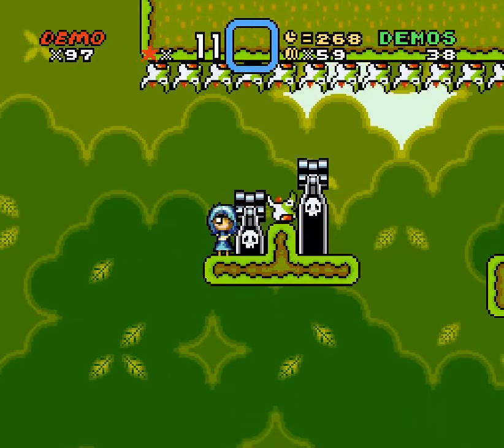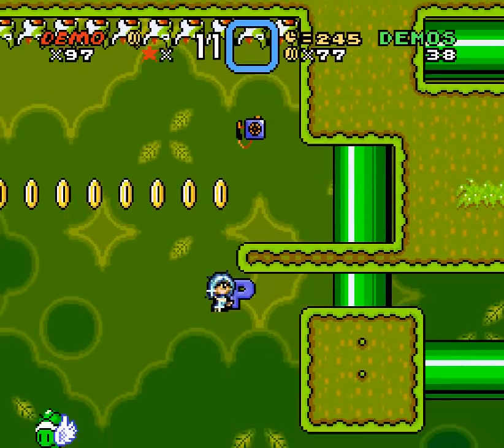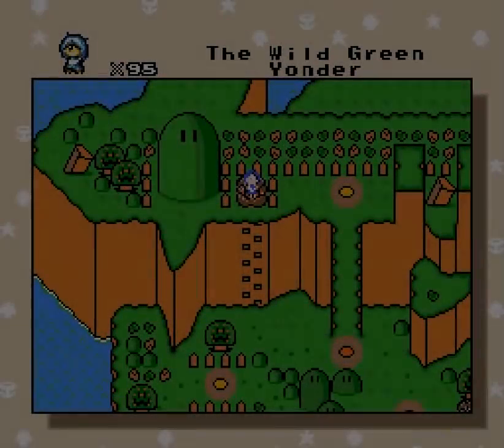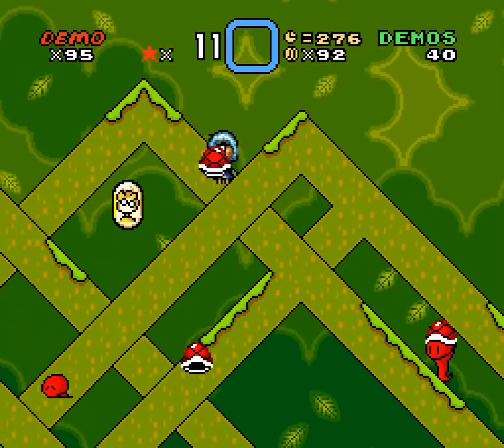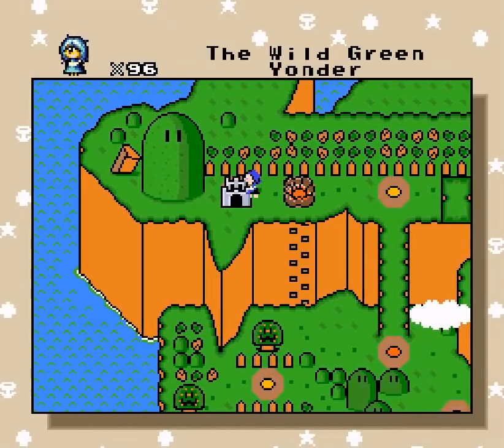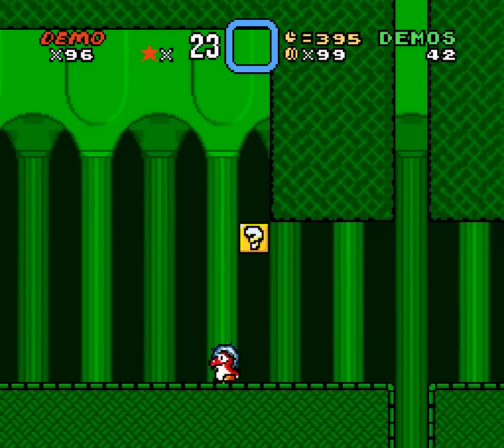asmt replay - 9 - that big level, the in-construction one, and the level with the yoshis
0:00 'level with the yoshis' sounds vague but if you know what I mean, you know the one
0:12 The Wild Green Yonder
6:50 Untitled
9:35 Revenge Of A Much Abused Horse

man I've been blazing by this game for now. part of me wonders if I should like, slow down or something, but I think a big part of this is just a result of not having the youtube time limit. anyone here remembers the 11 minute time limit, that was there in order to combat piracy? yeah that made sense